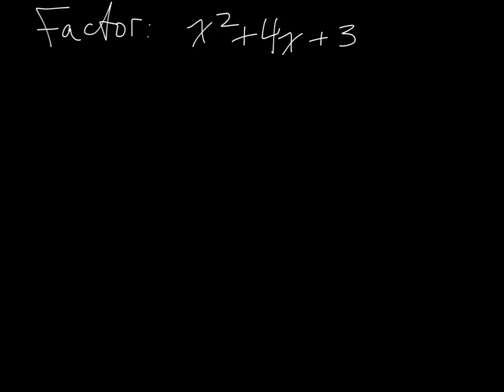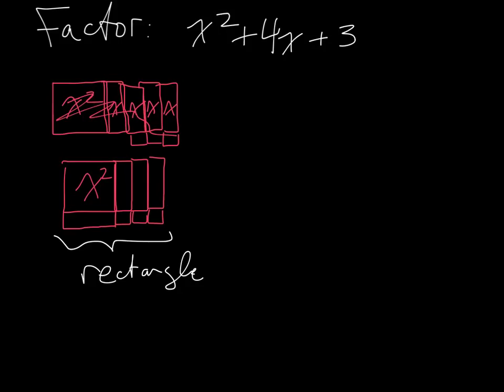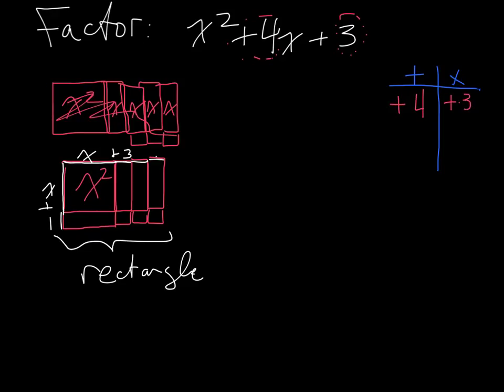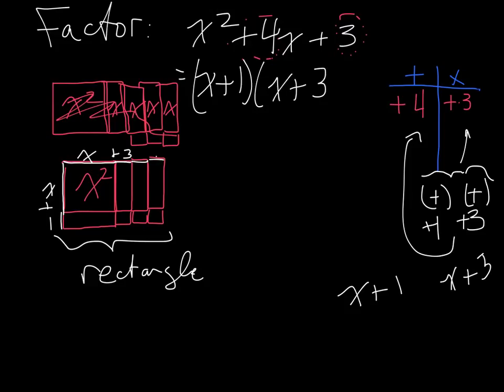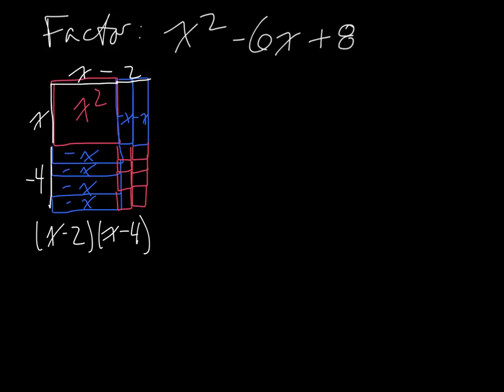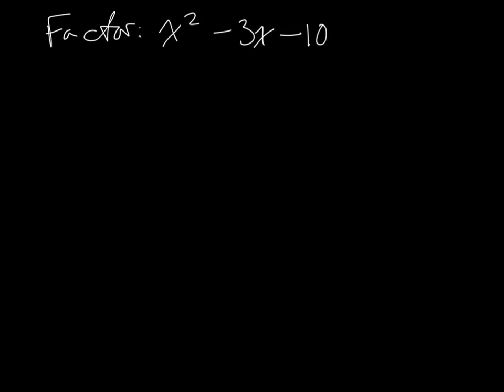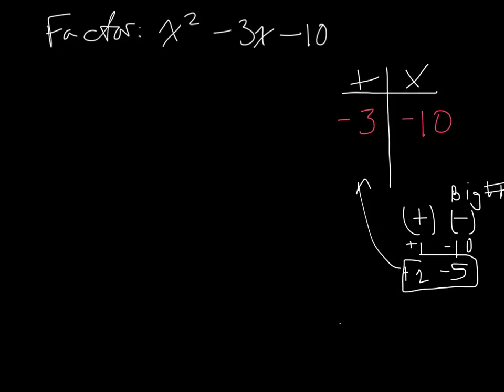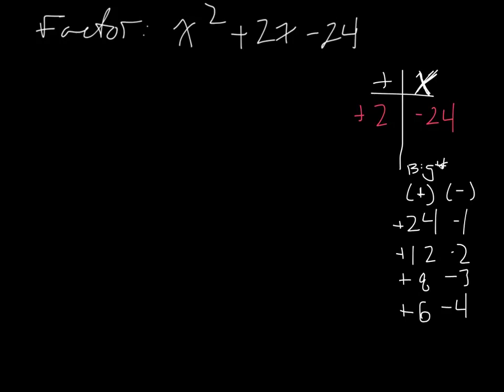factoring trinomials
4 examples from class